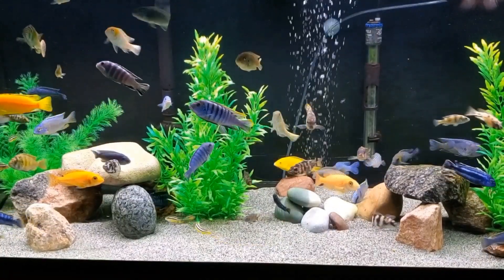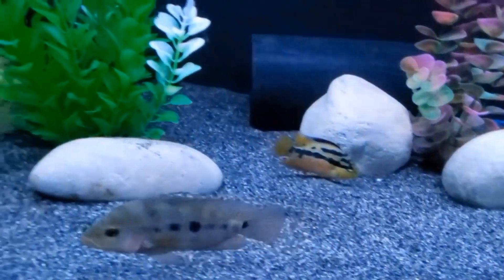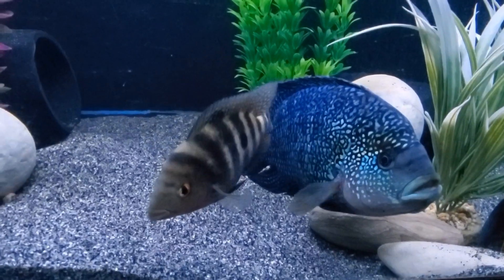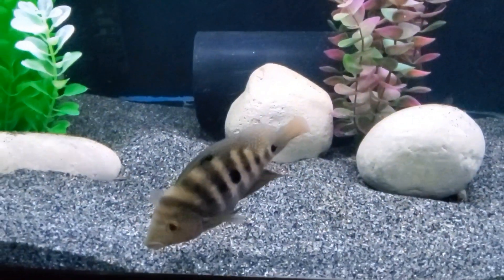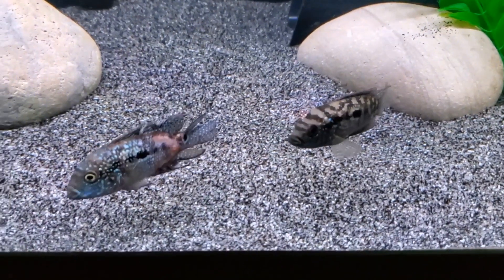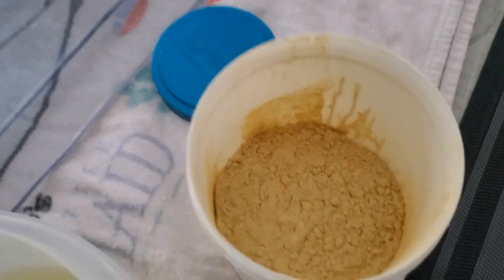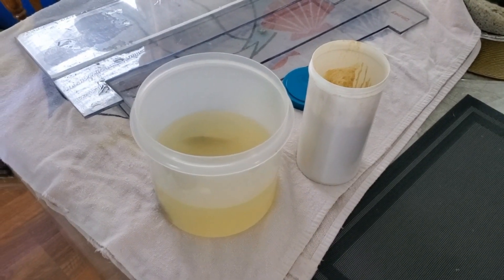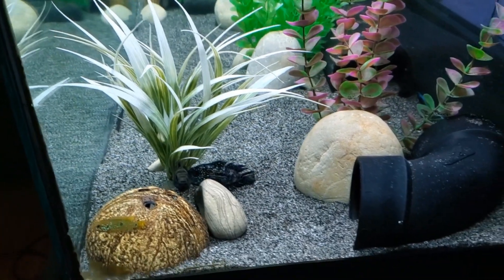BEST MEDICATION FOR SEVERE INJURIES TO YOUR FISH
This was a very rough week for one little Jack Dempsey. Having the best medication is the key to quick healing!!

                     Milverton, On.
                     N0K 1M0
                     CANADA